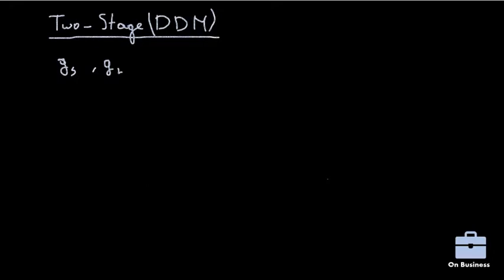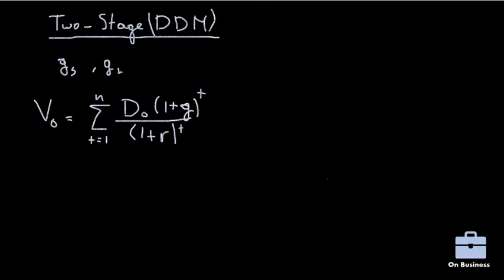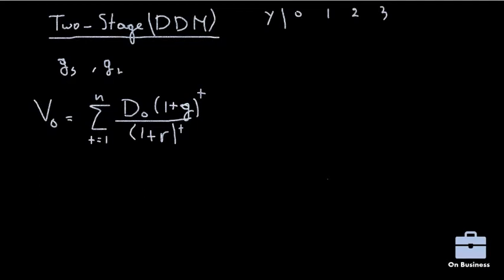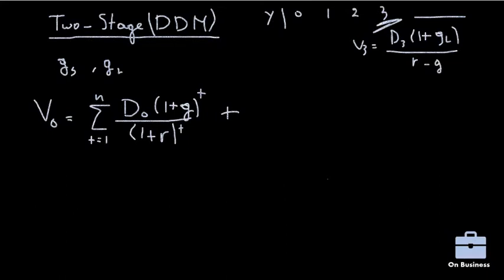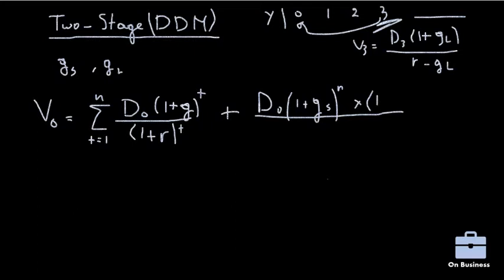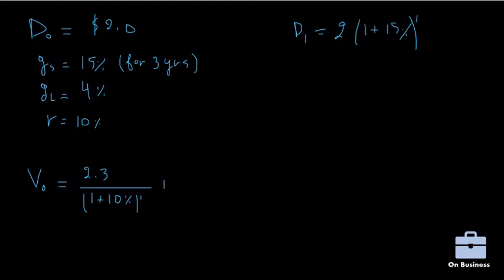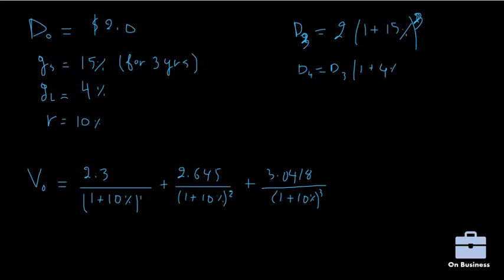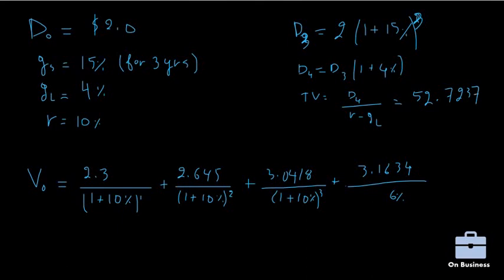11. Two-Stage Dividend Discount Model (DDM)